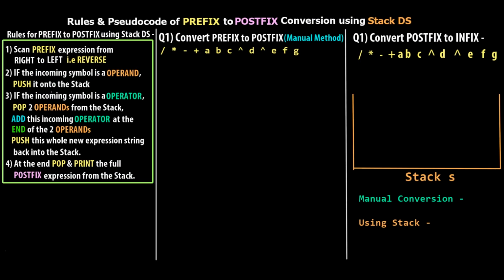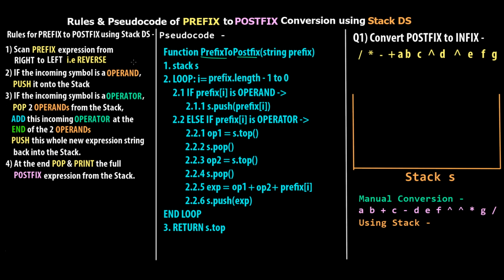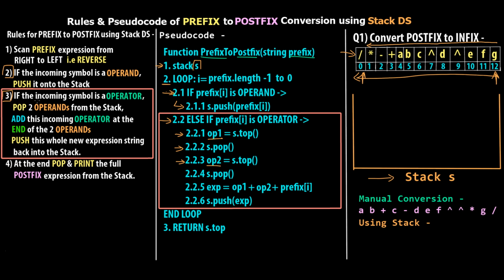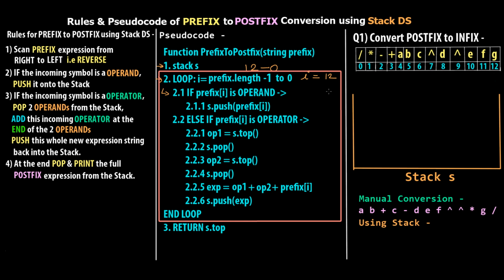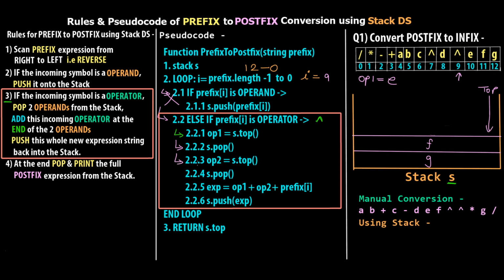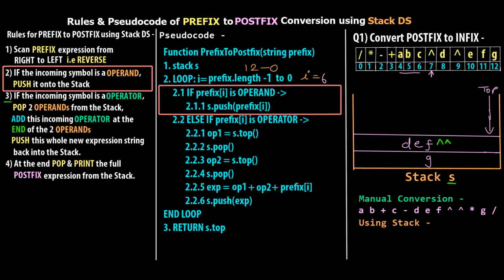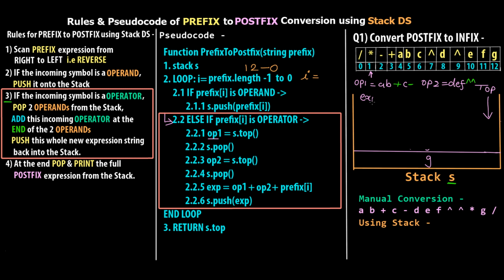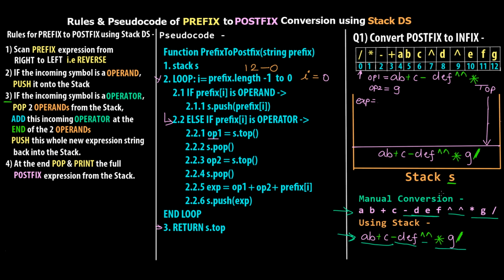Prefix to Postfix Expression using STACK Data Structure (With Solved Example) | Rules + Pseudocode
Learn how to convert prefix to postfix expression using stack data structure using a set of rules. In this tutorial we will study and understand the rules, pseudocode as well as the working of stack data structure in this prefix to postfix conversion. One of the application of stack data structure is to convert prefix to infix expression because of its properties and mode of operation that is Last In First Out (LIFO) or First In Last Out (FILO)